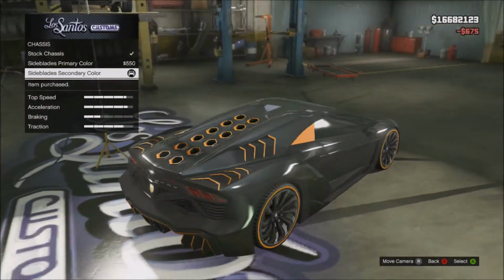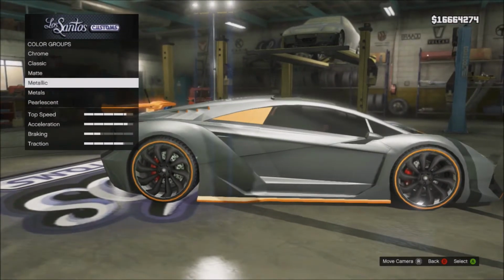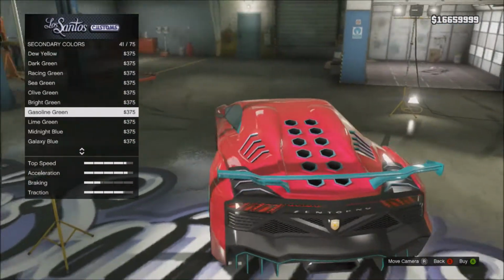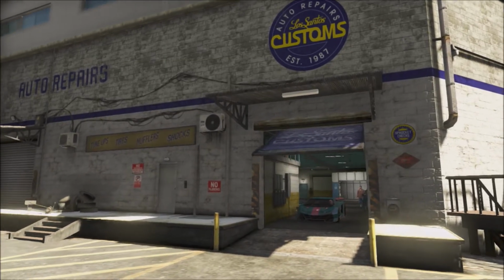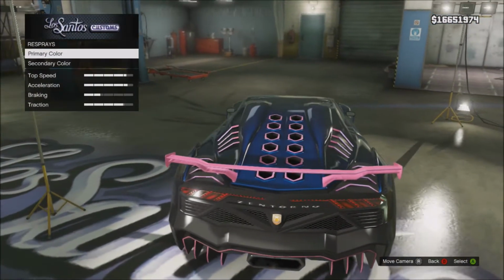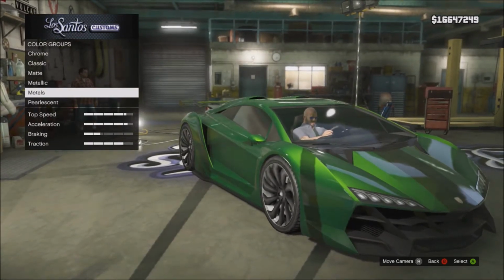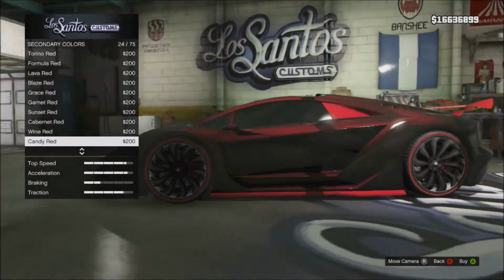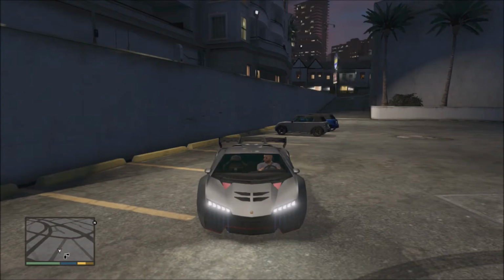Ultimate Zentorno Paint Job Tutorial // GTA V Tutorial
Hey I hope you enjoyed the latest episode of

-My Partnership-

Partnered with freedom